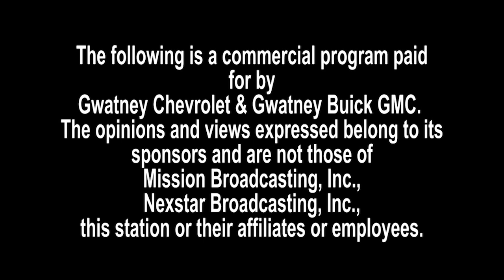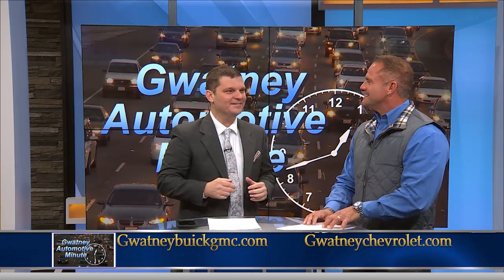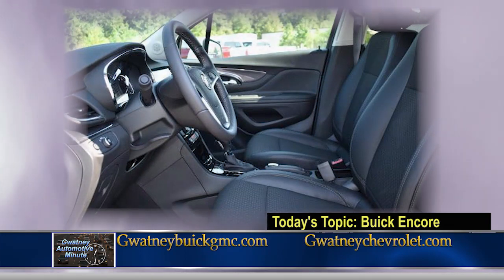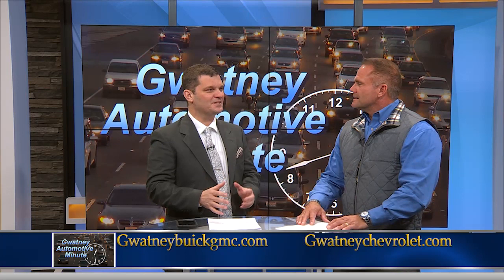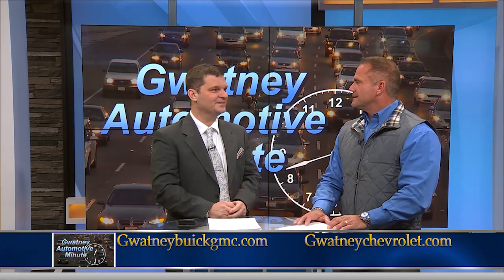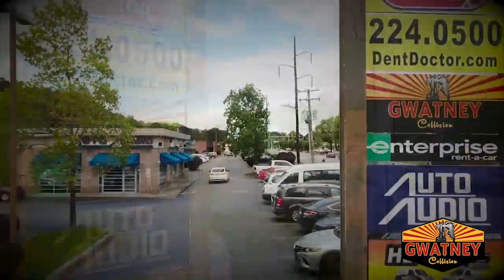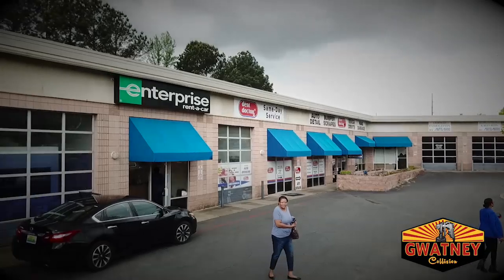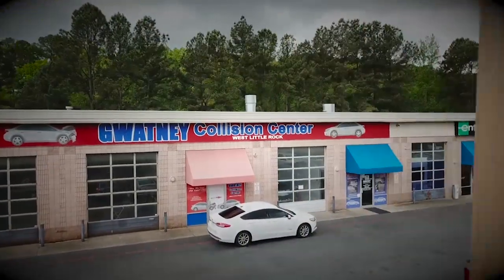Gwatney Automotive Minute NEW BUICK ENCORE REVIEW ONLY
This is for review only